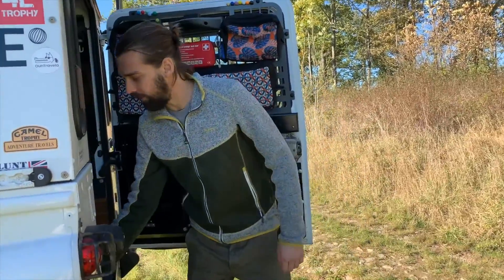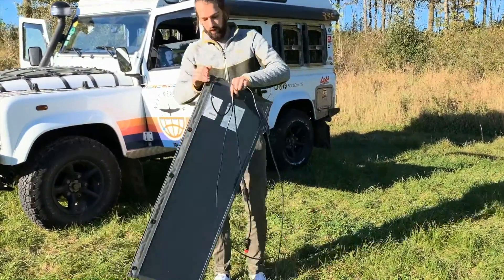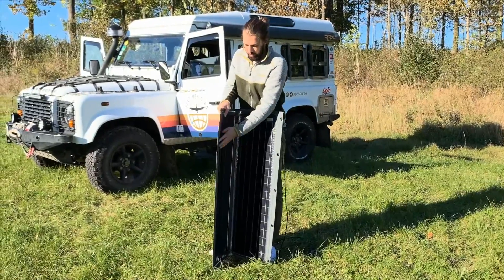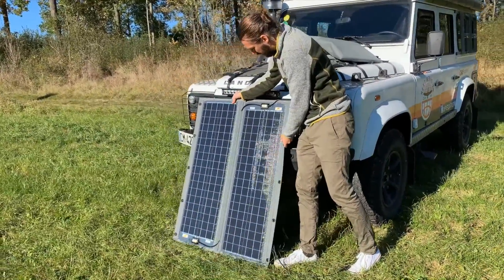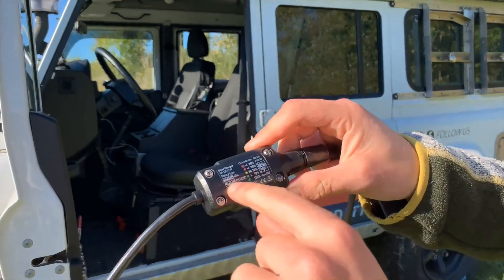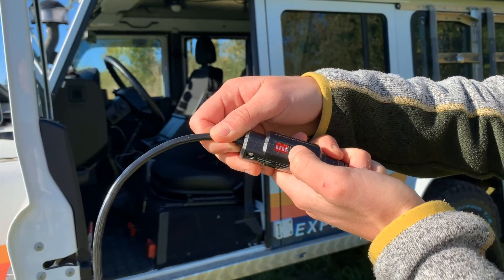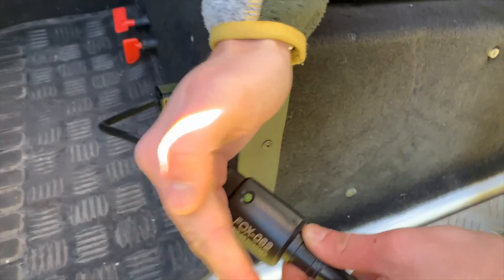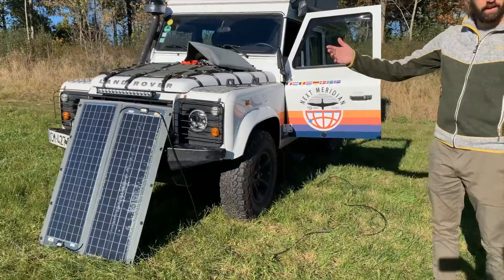Testing - foldable solar panel with Land Rover Defender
Land Rover Defender 110 testing foldable solar panel RX.
Nextmeridian.expedition is traveling with Land Rover Defender 110 and SunWare solar panel for the next 3 years during their world tour! The Land Rover defender is their full time home during the world exibition.

They are charging the Defender batteries with Plug & Play, foldable RX solar panel (100Wp power). Mini charge regulator FOX-062 for 12 car plug is included with the solar panel, so its easy usage without  installation!